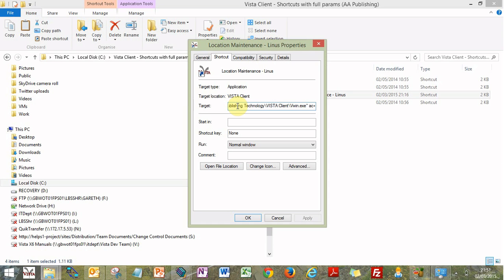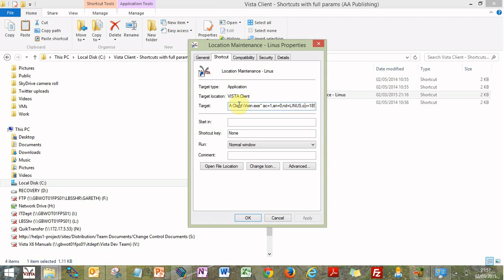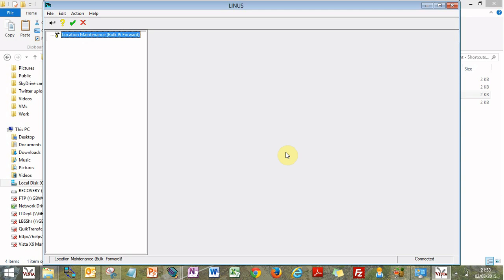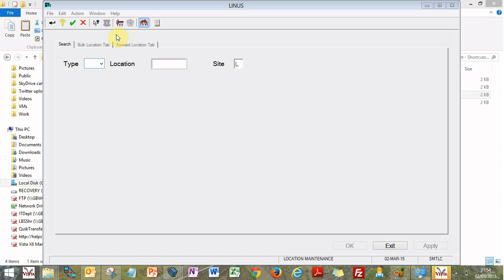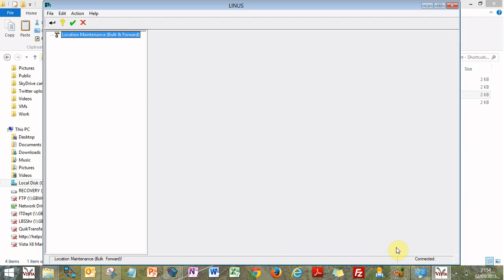2. Walkthrough - Multi-Update/Location Search (SMTLC)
A more detailed walkthrough on how to use the Multi Update Property Page in the Vista 4GL App SMTLC (Location Maintenance)